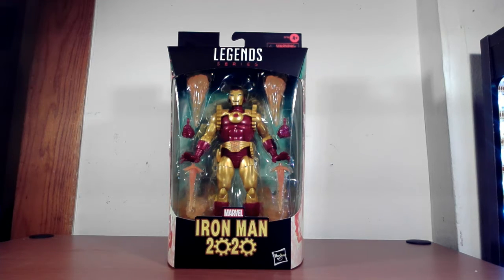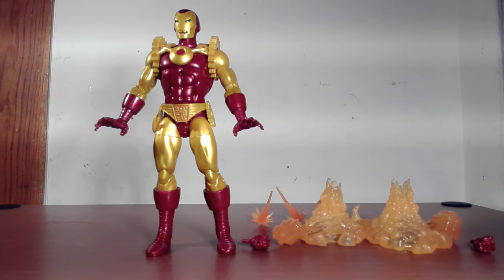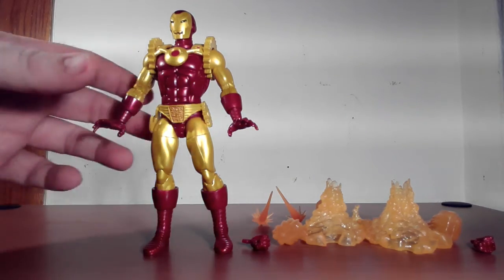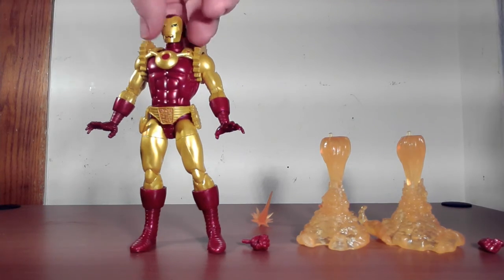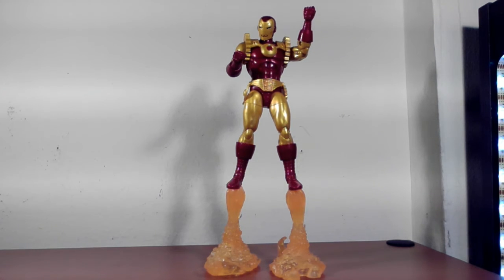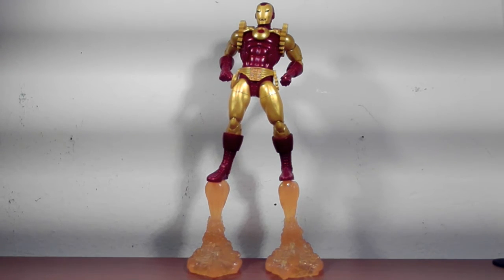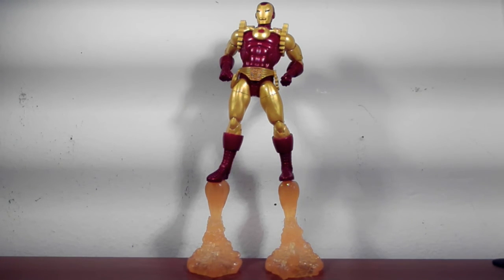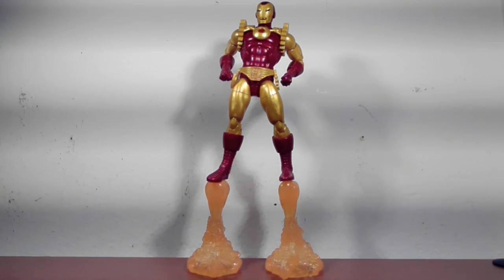Marvel Legends Walgreens Exclusive Iron Man 2020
In the 1980's, the year 2020 was a far off future, open to interpretation and possible realities. In the Marvel Comic Universe of the 1980's, the Stark Industries of 2020 was a corporate entity like any other, led by Arno Stark, son of Tony Stark's cousin Morgan. He possesses an 'Iron Man' suit himself, but instead of use it as a hero, he dons it to infiltrate other entities, use it for corporate espionage and crush his enemies. He's used it a few times to travel into the past, duping heroes and villains alike of the time into believing he was that era's hero. James takes a look at the figure and sees if the obscure character was worth a figure. in 2020.